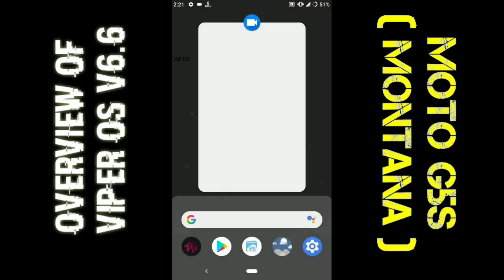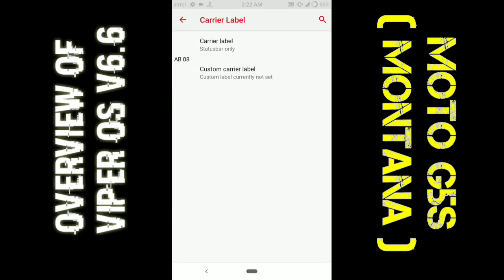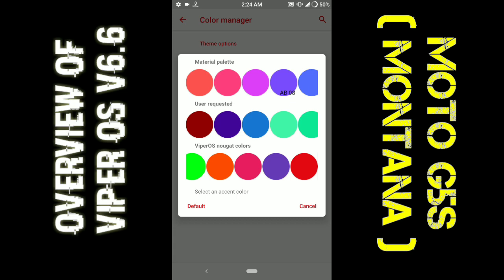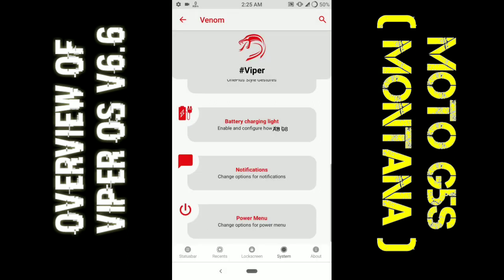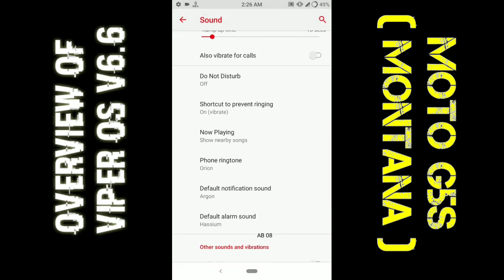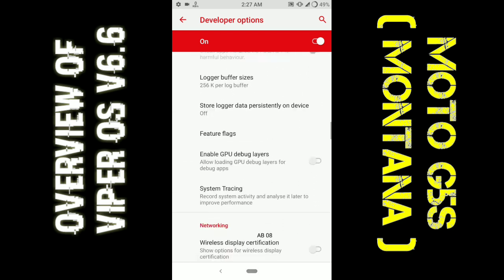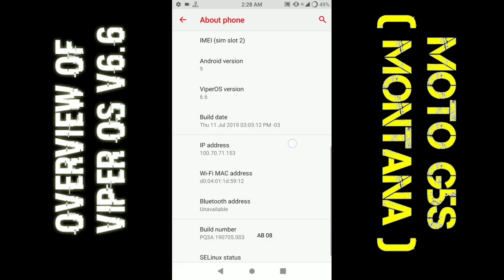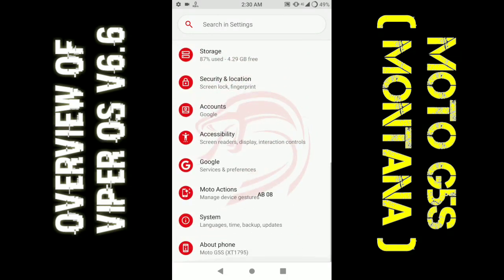VIPER OS v6.6 on MOTO G5S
In this video i installed VIPER OS v6.6 on my moto g5s and i am giving an overview and talking about the features of the rom.

You can join the telegram group of montana ::
Montana Laboratory
[EN] Everything you need to compile or just install ROMs on your Montana (Moto G5s).
[PT] Tudo que você precisa para compilar ou apenas instalar ROMs no seu Montana (Moto G5s).